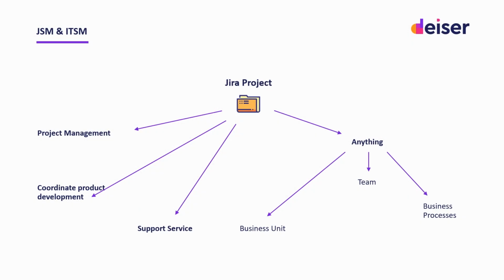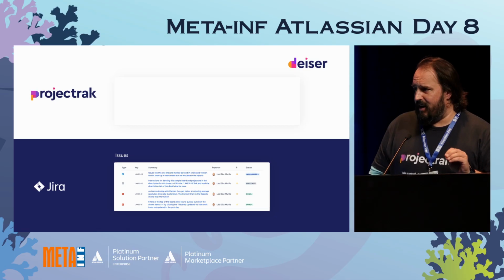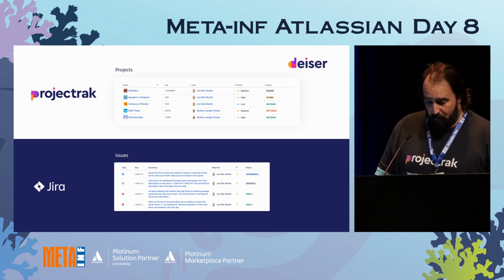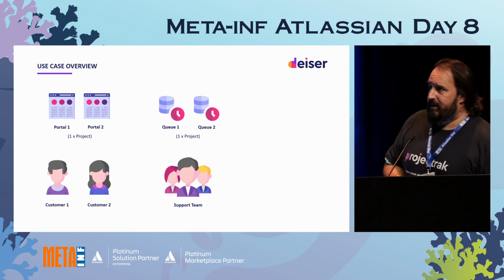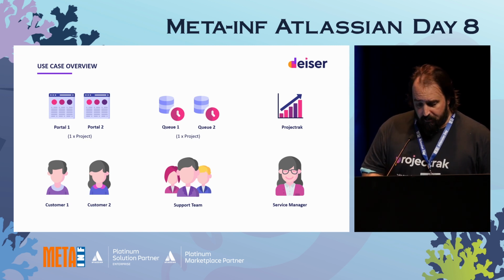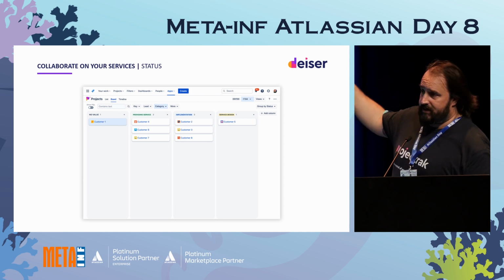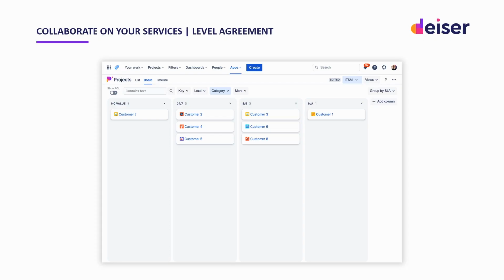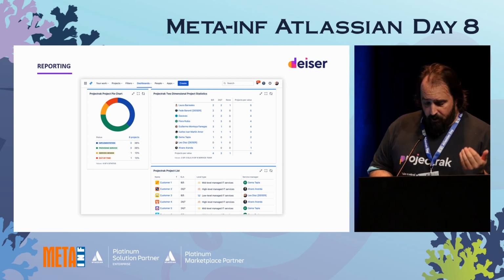Improve IT Service projects management with Projectrak | 8th META-INF Atlassian Day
👉 During this session Fede shows you how Projectrak helps service managers to get data, keep control and lead their service projects.

🎤 Presenter: Fede Baronti , Deiser